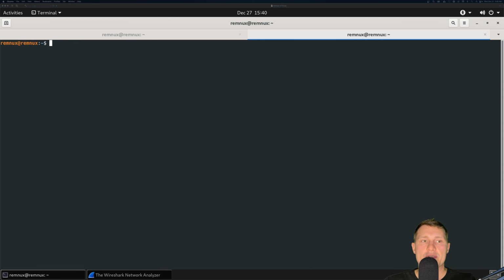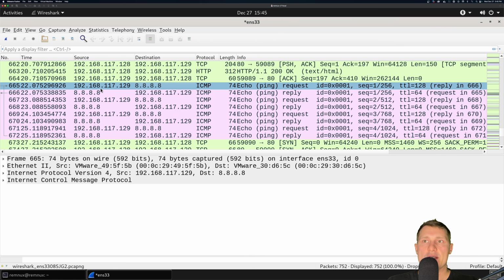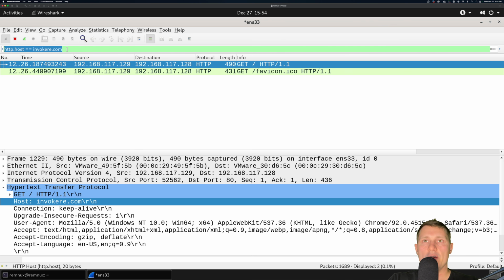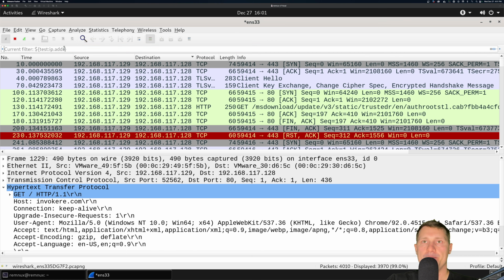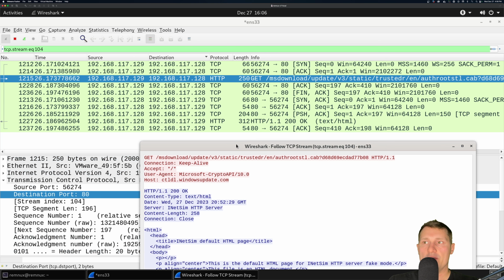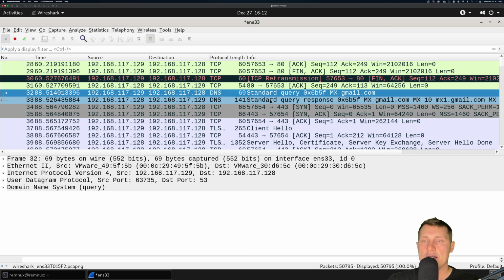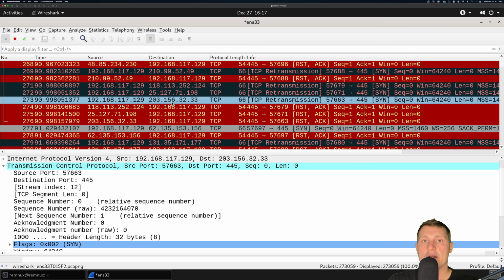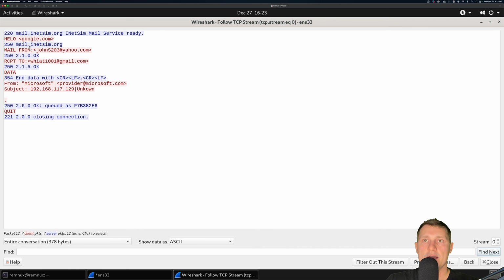Malware Network Monitoring (Course Preview)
This course preview provides an introduction to using Wireshark to analyze network protocols produced by malware. You can check out the full course